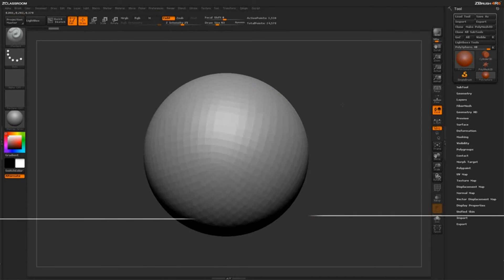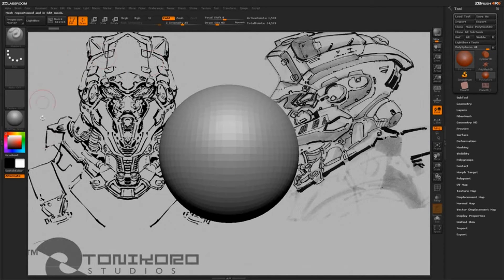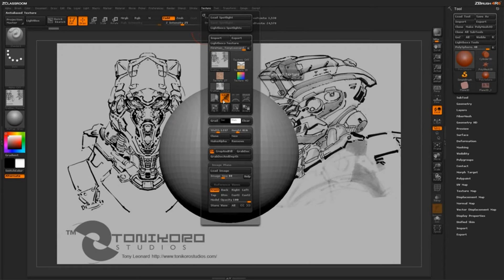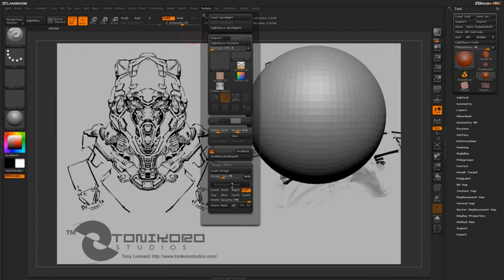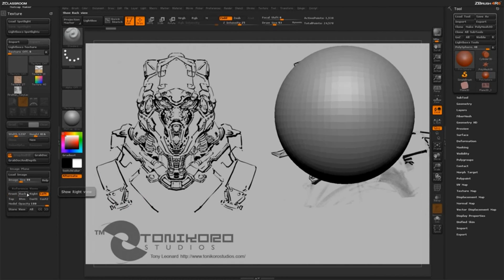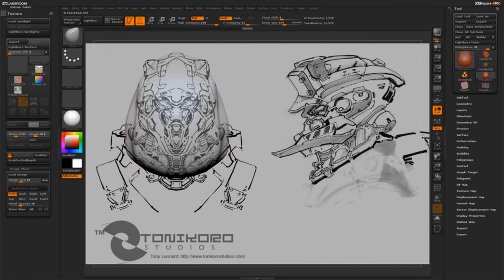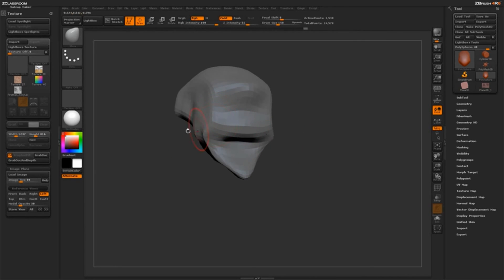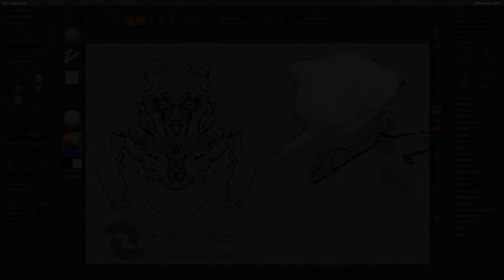CGI 3D Tutorials : Zbrush Reference - Image Plane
This video demonstrates the use of Image Plane as a valuable way to bring images in for reference.